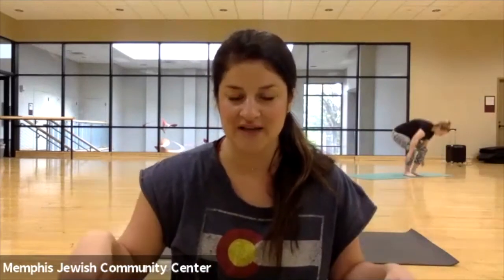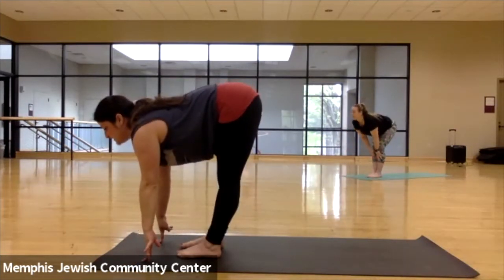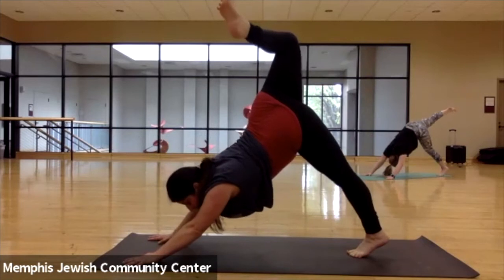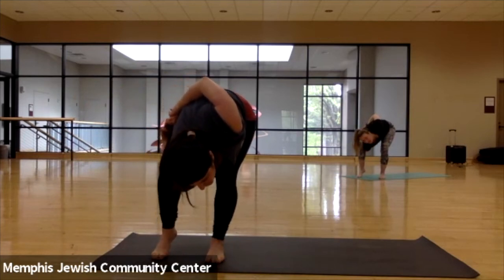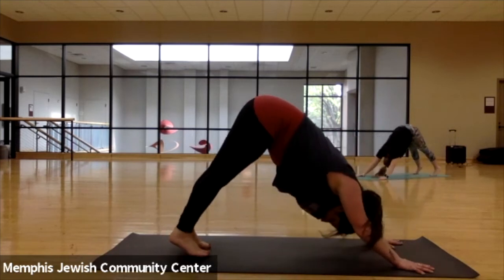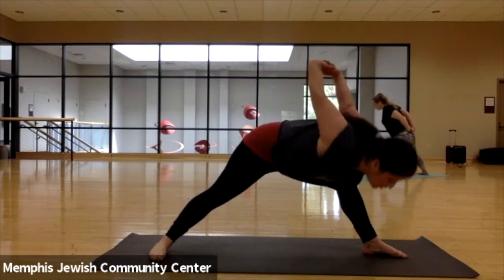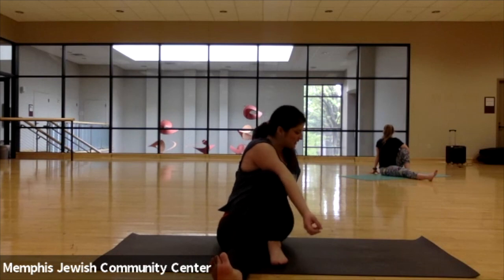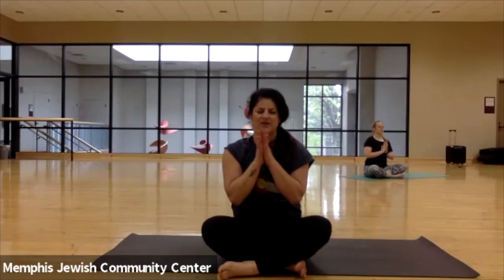Vinyasa Yoga with Marcy at the MJCC